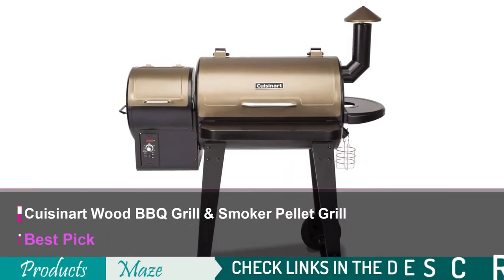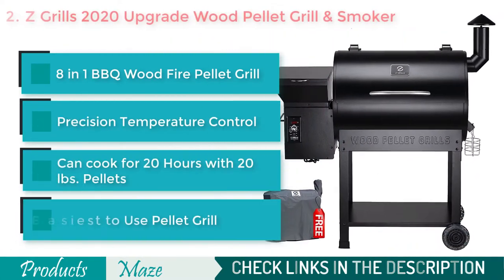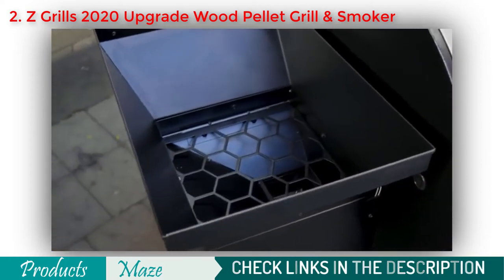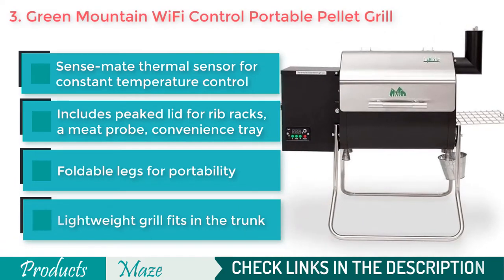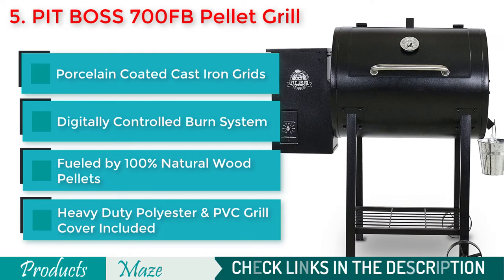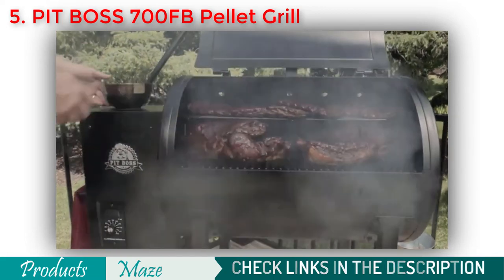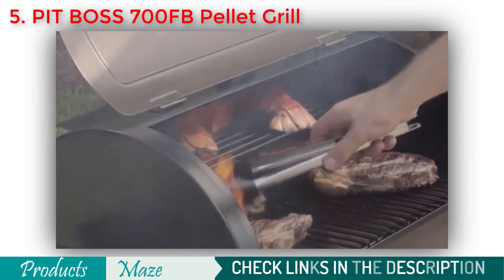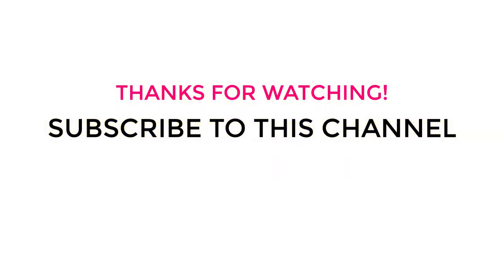✅ Pellet Smoker: Best Pellet Smoker Grills Reviewed in 2023 [Top Rated]